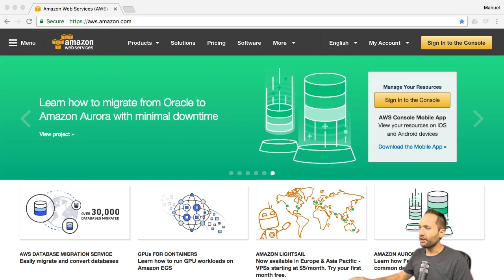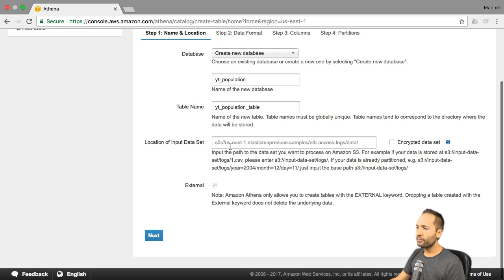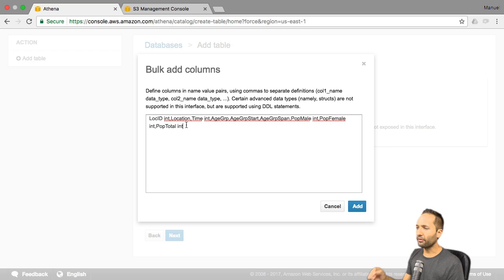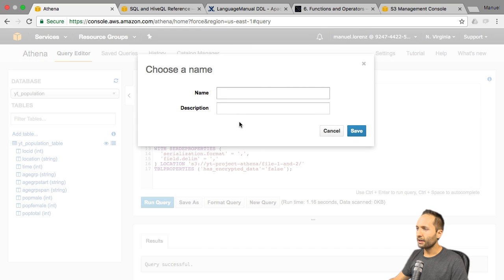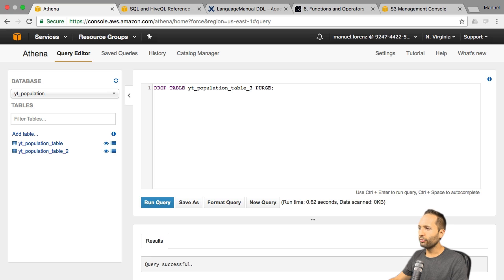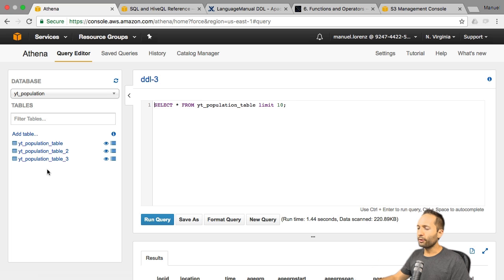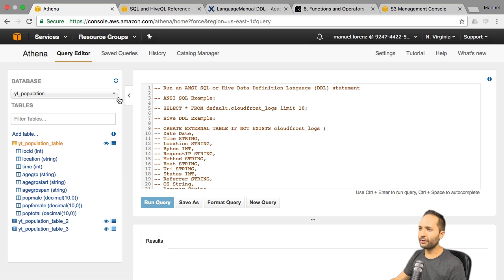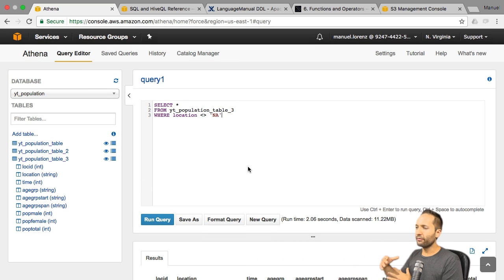AWS | Big Data | Athena Project | Understanding Athena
We built the base so we are now ready to work with Athena. Let's dive into this great tool and see how we can easily query our data with it!

Amazon Athena
Official Documentation